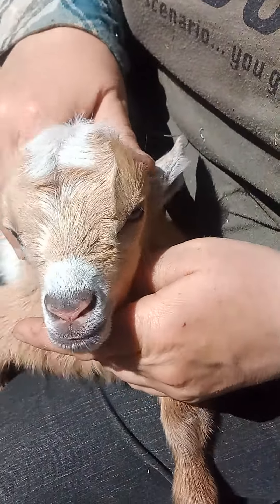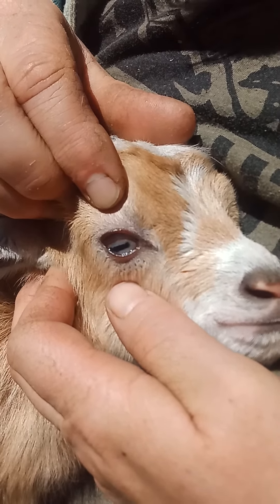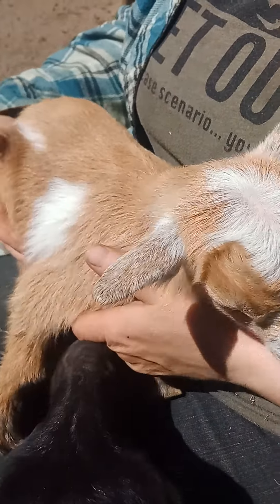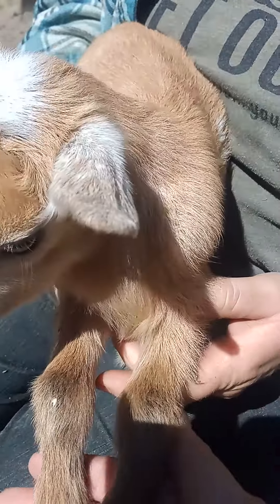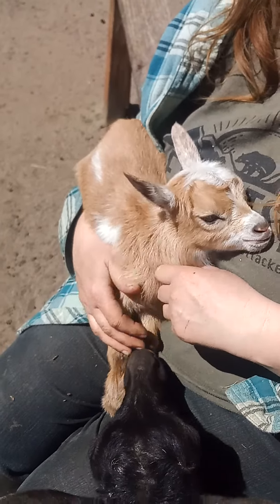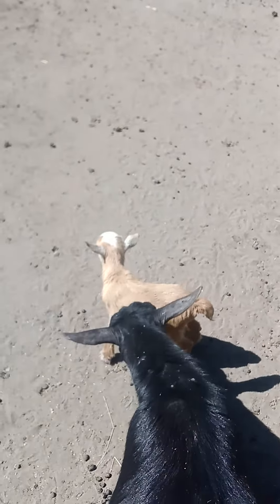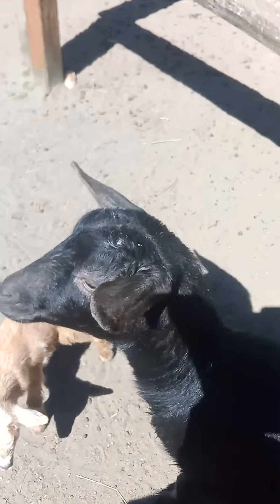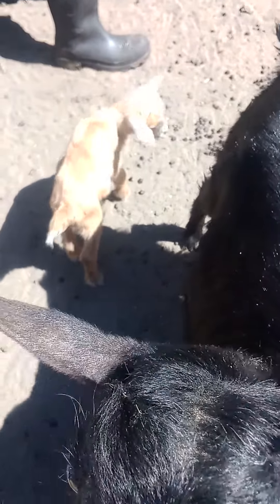What color are the new baby's eyes ?